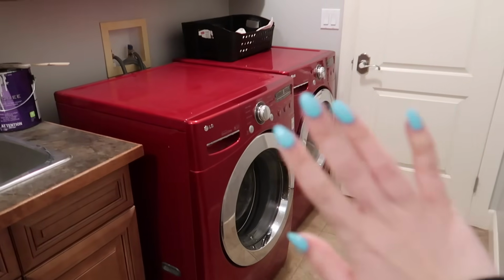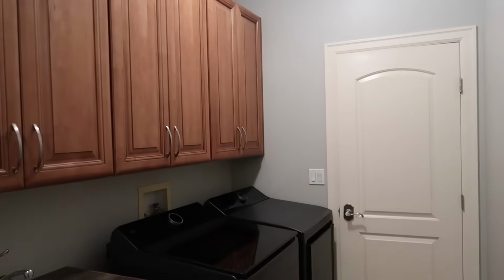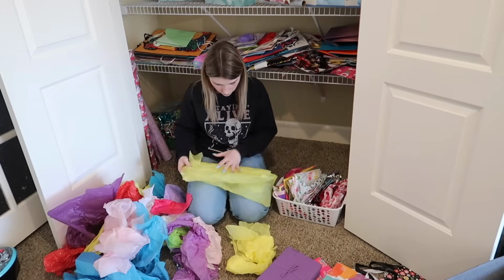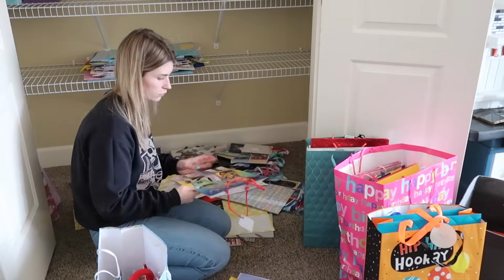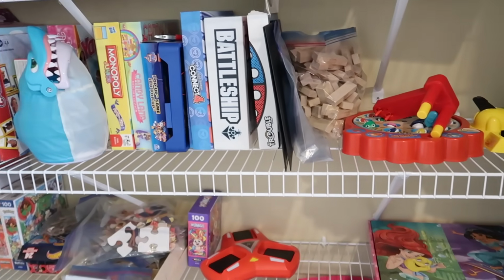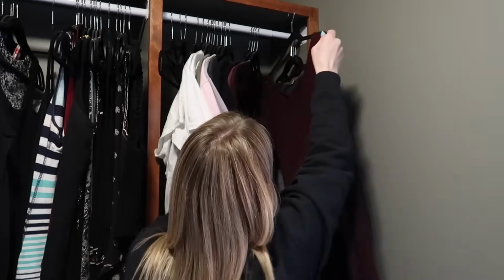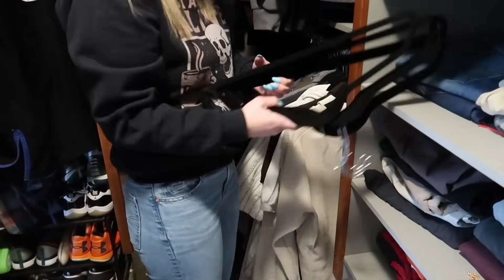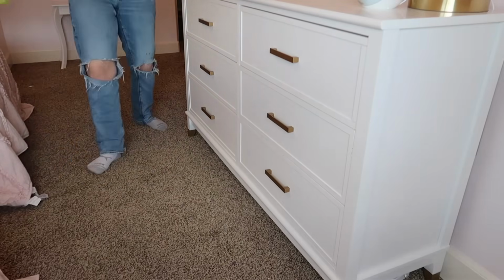DECLUTTERING, ORGANIZING & DEEP CLEANING | THROWING EVERYTHING OUT IN 2025 | Whole House Declutter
aleah, xox

cleaning, deep cleaning, organizing and decluttering!